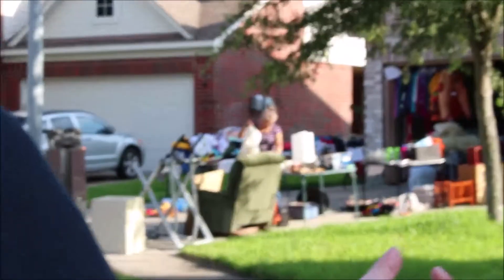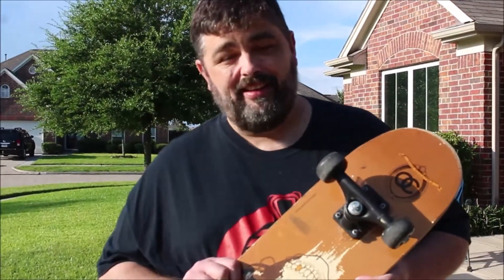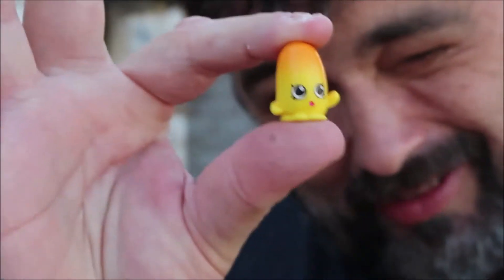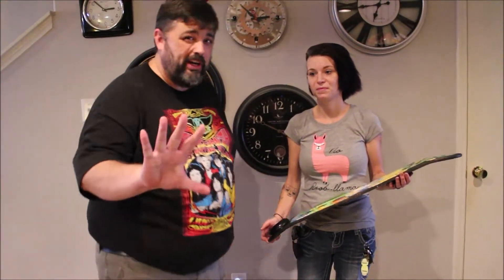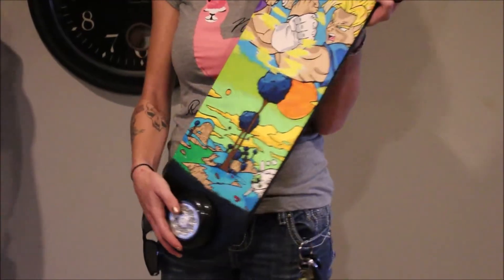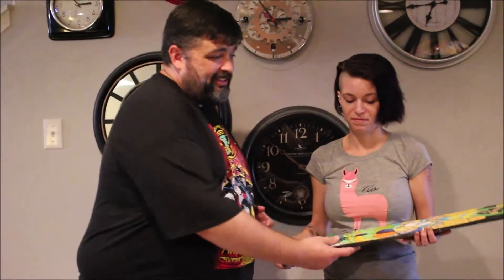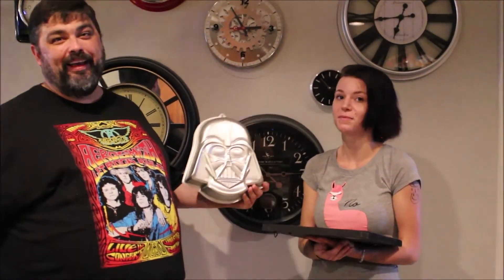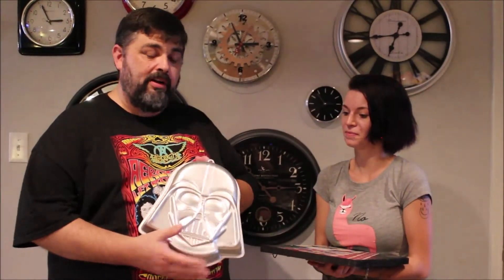Nerd Fest Toy Chest Pilot EP 1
The First Episode of the Nerd Fest Toy Chest. Come along Cathy and James travel their neighborhood looking for cool collectibles and projects to up-cycle Check out the amazing art project by Kona Sherwood as well.